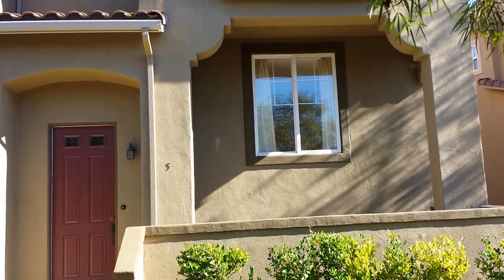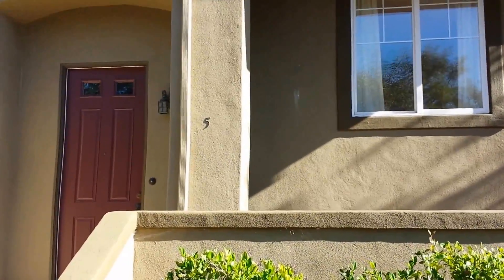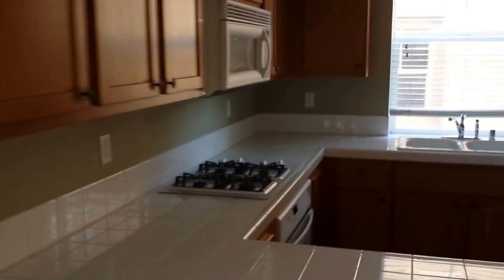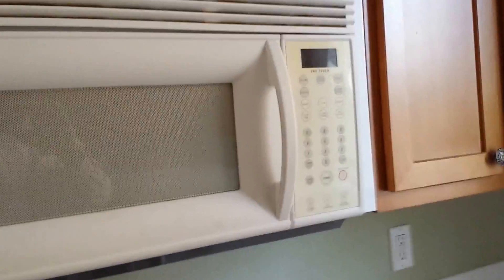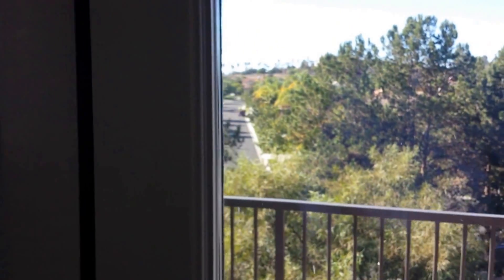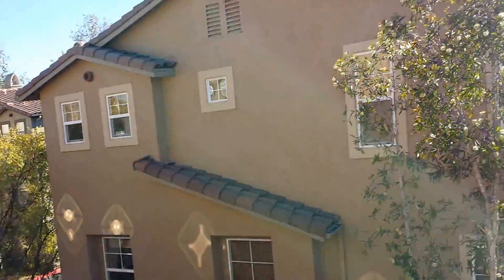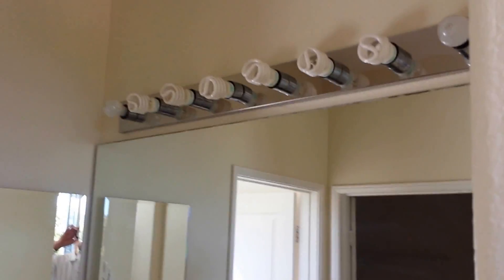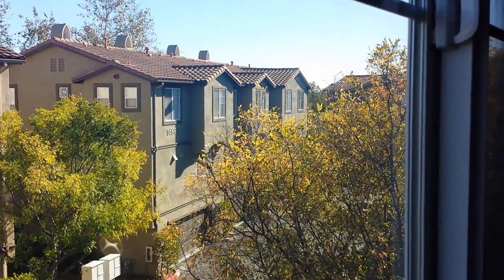92127 14670 via fiesta 5 tour 1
Bob Weaver gives a personal tour of a Just Listed for Sale - Santaluz 4 bedroom, 3 bath Townhome - 14670 Via Fiesta Unit 5, San Diego, CA 92127.